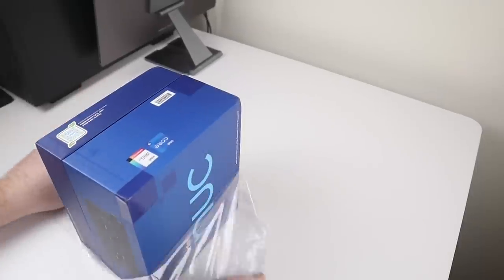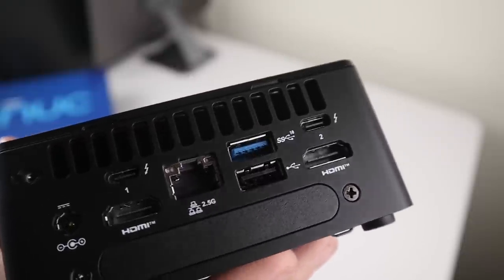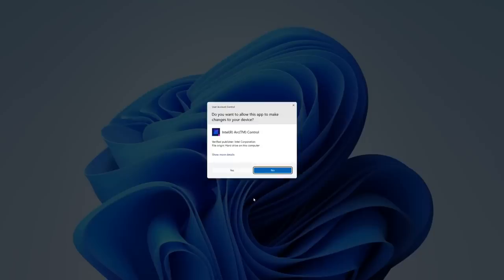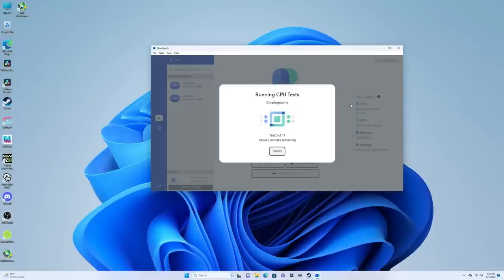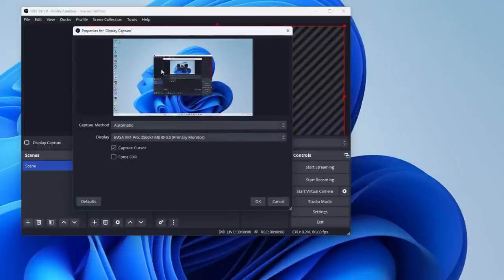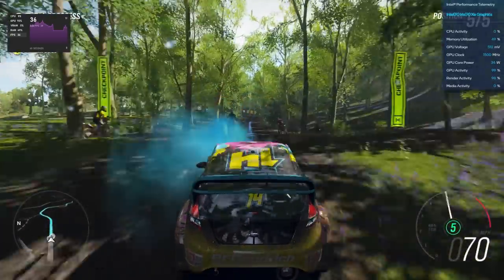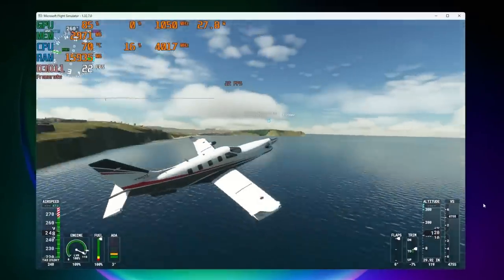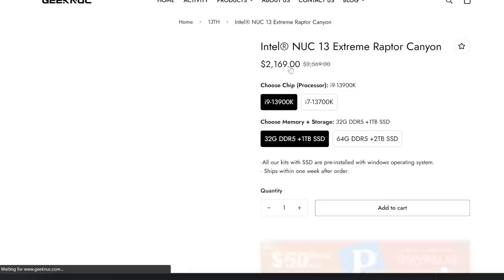is an Intel NUC your next GAMING PC?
We're reviewing the Intel NUC 13 Pro sent over from Geekom! We checkout the hardware, specs, benchmarks. and some gaming! Check it out here:

NUC 13 Pro:
code: TTHUTPRO13

00:00 - Hardware and Specs
03:04 - Use and Benchmarks
05:39 - Gaming Performance